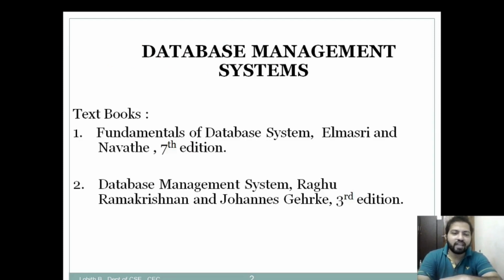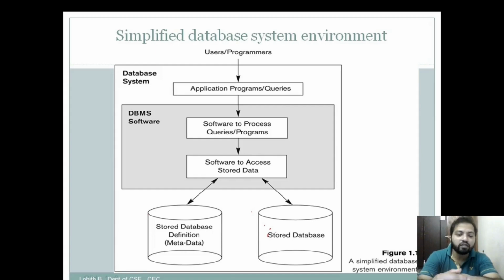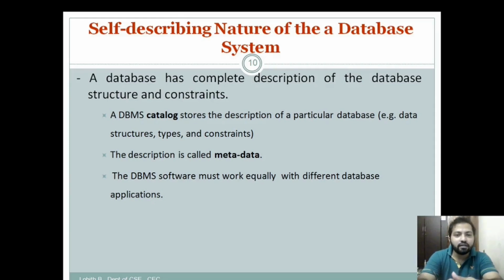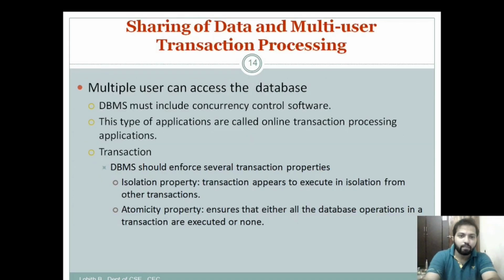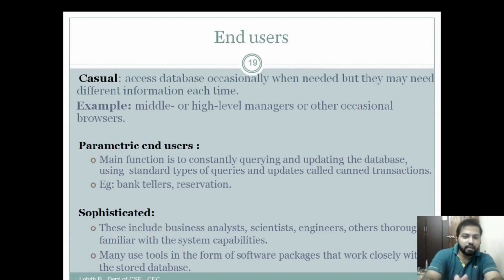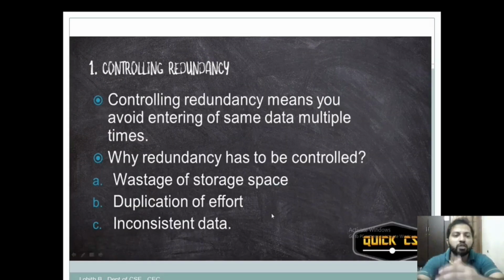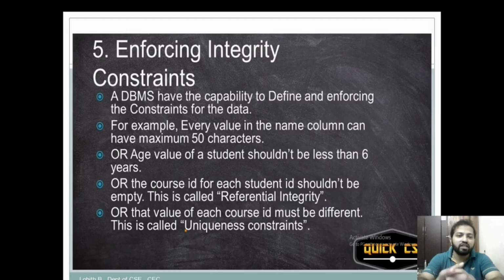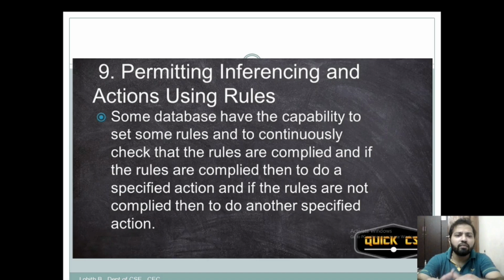VTU DBMS (18CS53) DATABASE MANAGEMENT SYSTEM[DATABASES AND DATABASE USERS] (M1 L1)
The video contains Introduction to databases ,Database Management system, Characteristics of database approach Advantages of DBMS approach ,Referred from QuickCS.